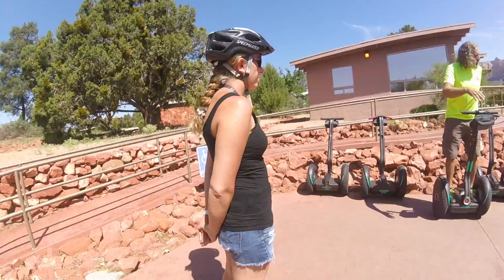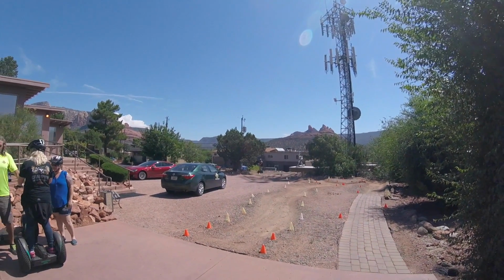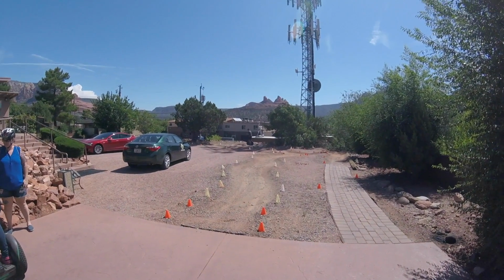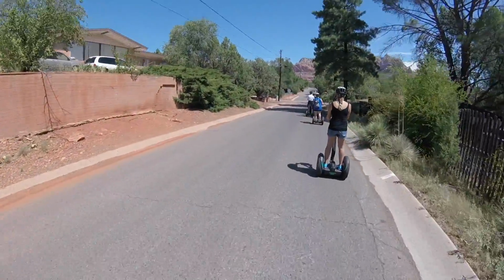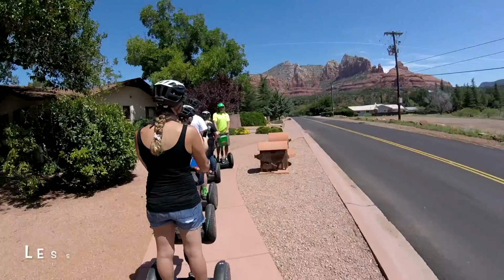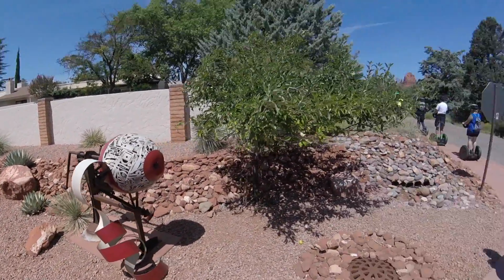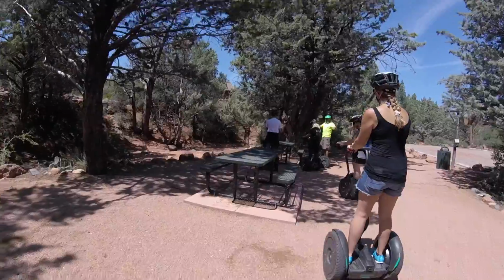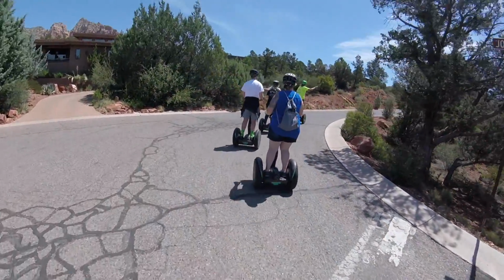Tesla Tim does Sedona Segway Tour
While we were in Sedona, AZ with our Tesla. for more information on Segways in Sedona.. --- Buying a Tesla? Get $1000 Off & Free Super Charging for Life? --- Use our Code